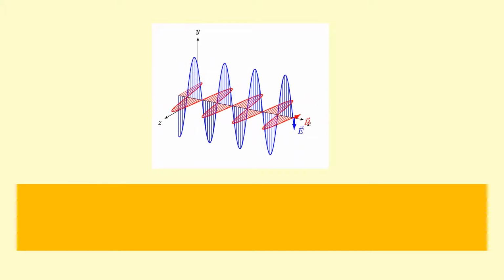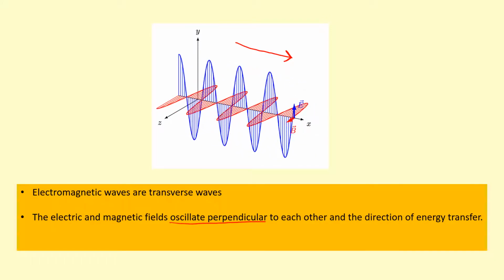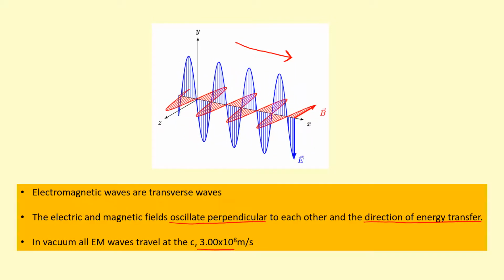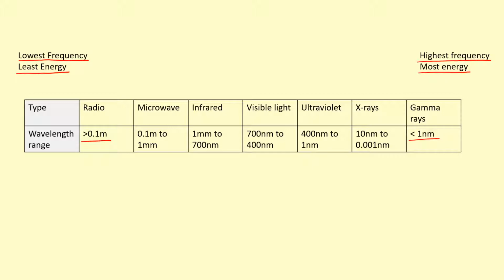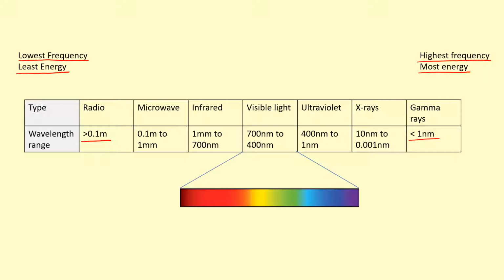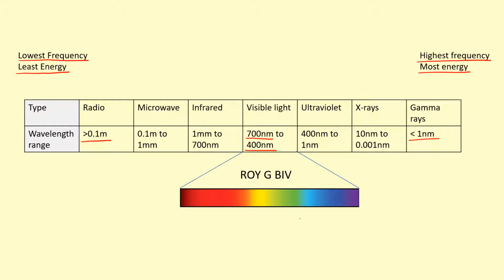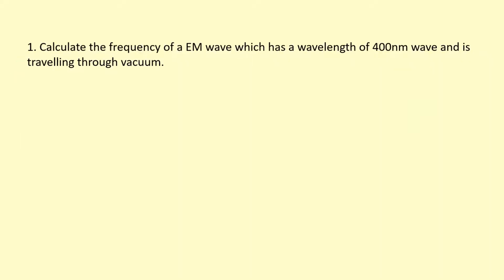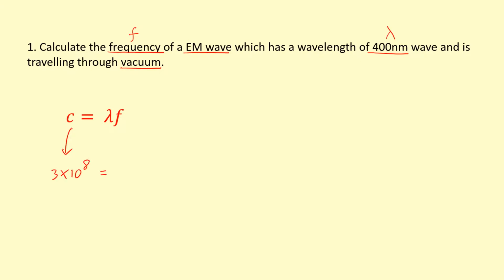5.05 What are electromagnetic waves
0:00 - Electric, magnetic and energy transfer are transverse
0:49 - Order of EM spectrum
1:59 - Speed, wavelength and frequency in vacuum
3:00 - Questions
3:05 - Answers .